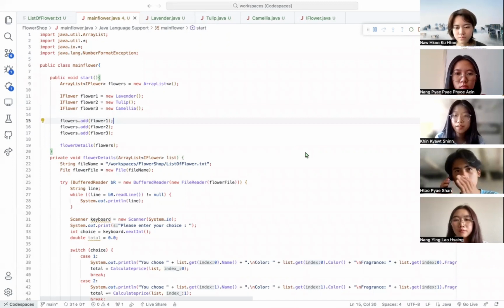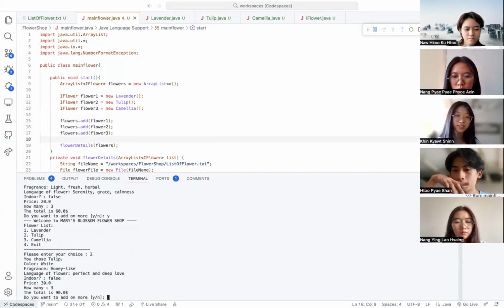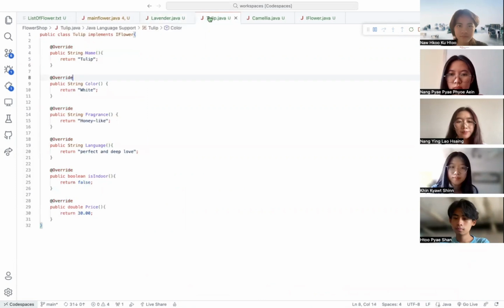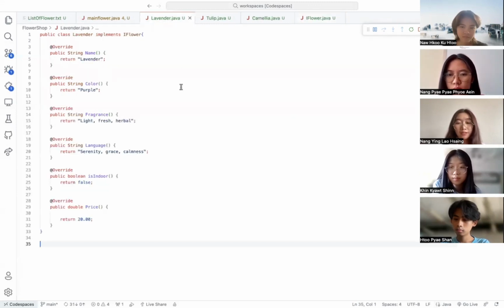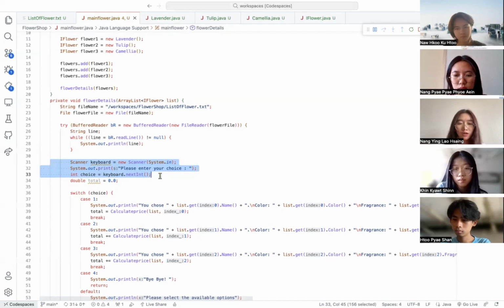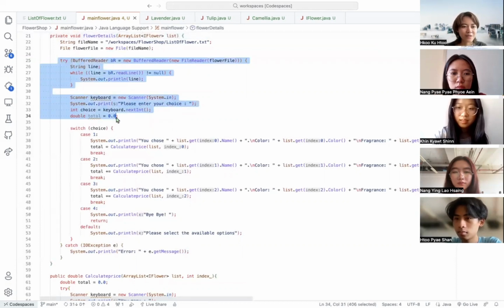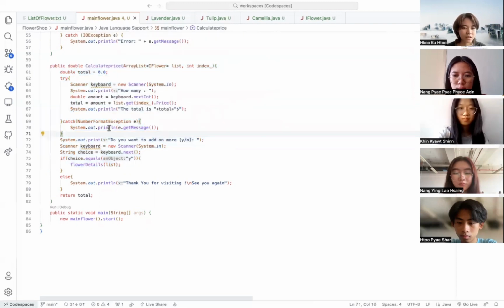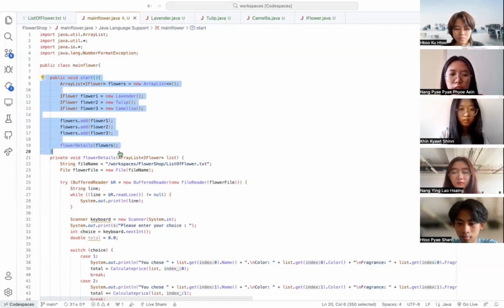Group 9: Flower Shop OOP Final Project